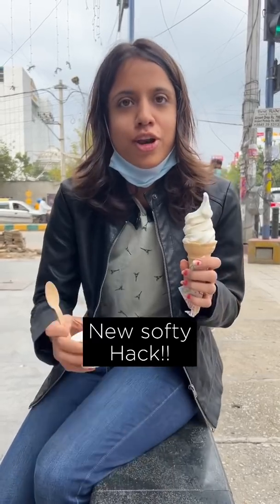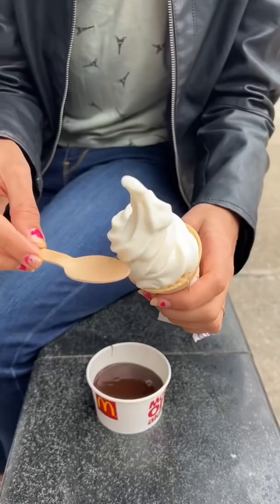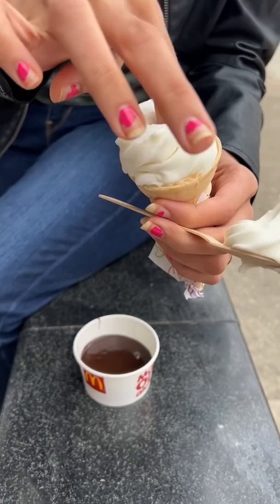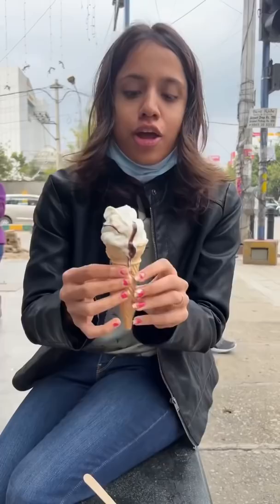What’s your favourite ice cream? | McDonald’s Soft Serve Hack